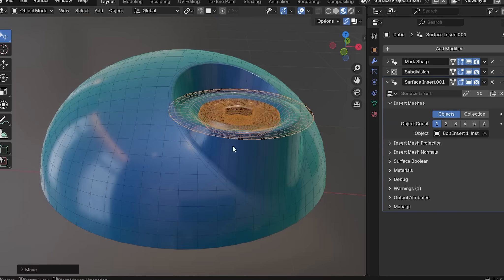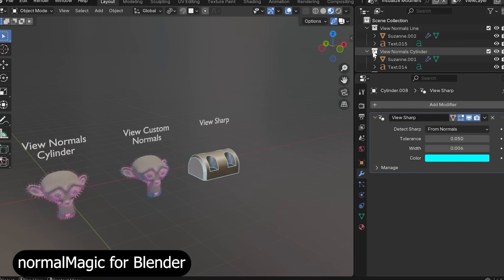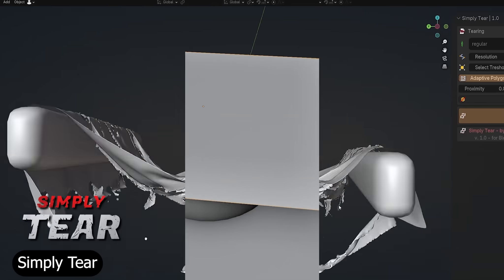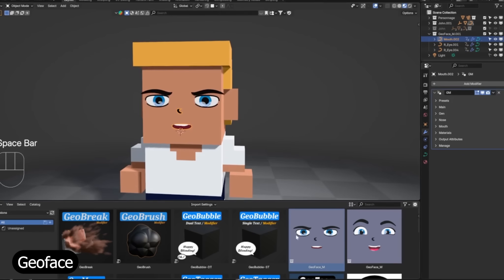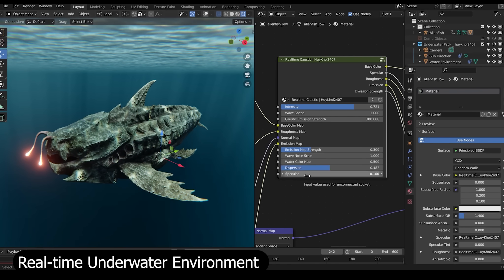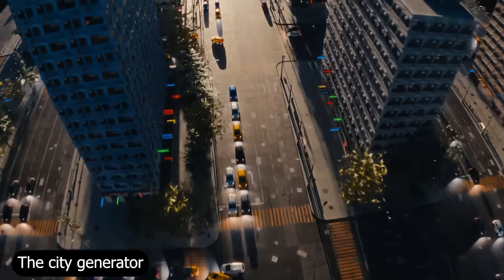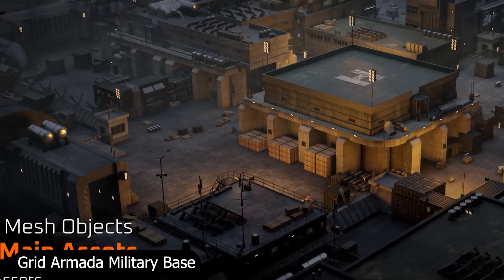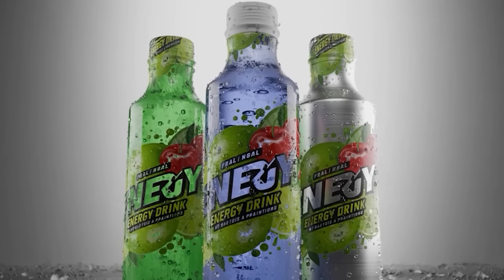Crazy Good New blender Addons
links
the animal bundle

courses
Blender advanced effects